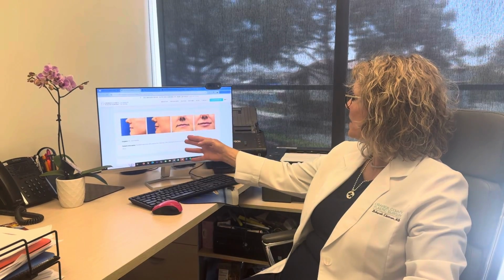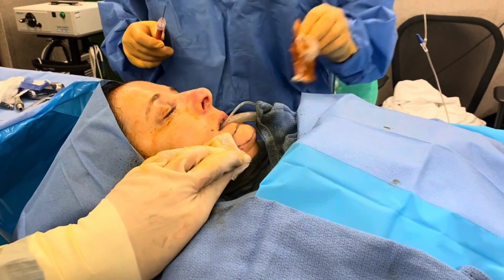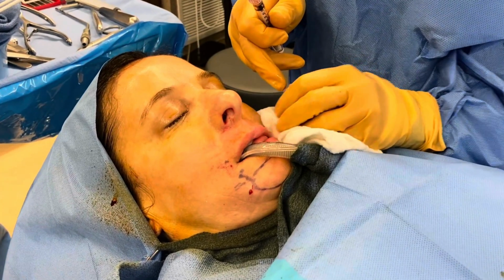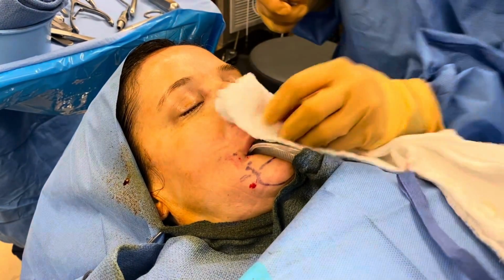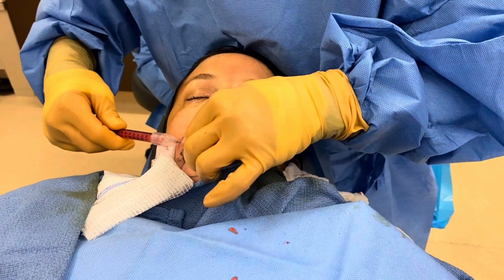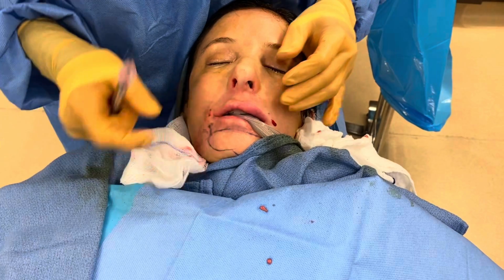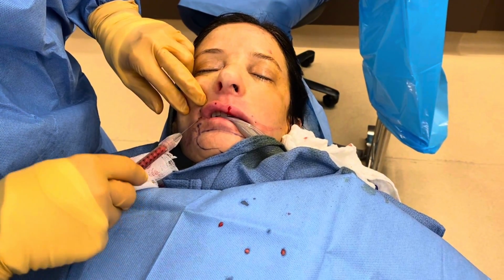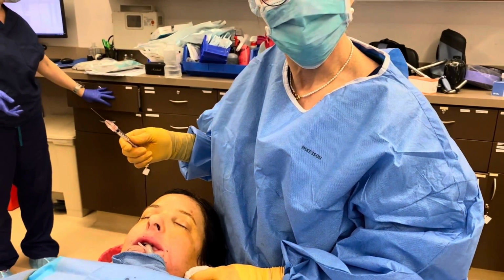Fat Grafting to the Lips with Dr. Ekstrom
Our surgeons, Dr. Juris Bunkis and Dr. Deborah Ekstrom, are board-certified plastic surgeons with decades of experience. Dr. Bunkis is the founder of Orange County Plastic Surgery and an internationally recognized innovator in cosmetic surgery. Dr. Ekstrom brings expertise in facial rejuvenation, breast surgery, and in-office body contouring. Both offer advanced, personalized care using the latest surgical and nonsurgical techniques.